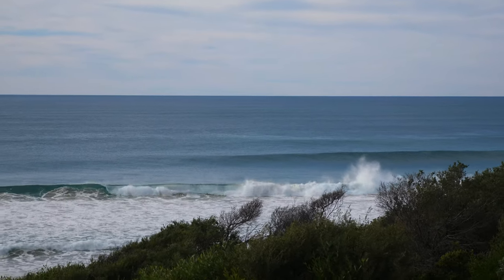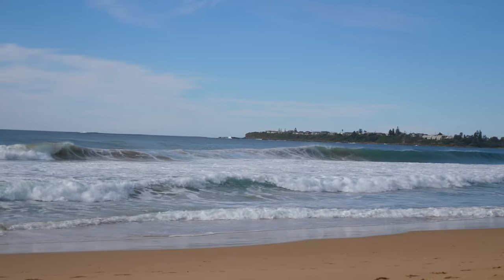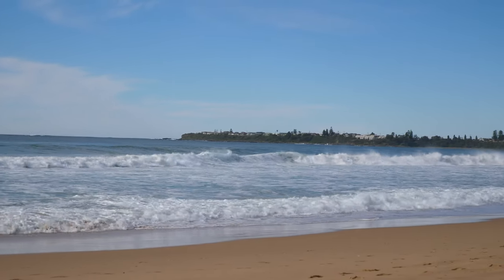I Made Amends For Yesterdays Lousy Surf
I think I made amends here today for yesterdays lousy surf? If you're a photographer you may find my Lightroom Presets handy

This is wave #2 of “A Wave A Day Winter Edition” for 2019.

The world believes all Australians are born surfers. I wanted to put this to the test, so for the entire month of July I am going to surf a wave every day, no matter the conditions, no matter the weather and no matter how I feel! I’m not a great surfer but I have access to a beach right out my bedroom door so I feel compelled to use it!